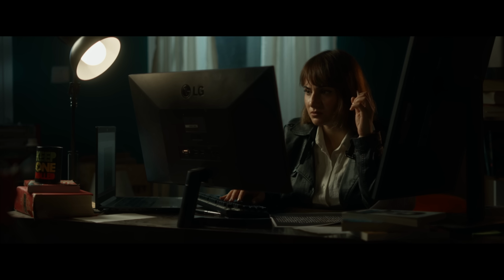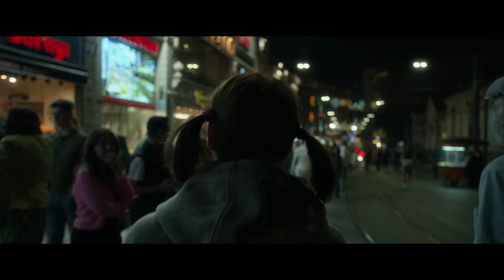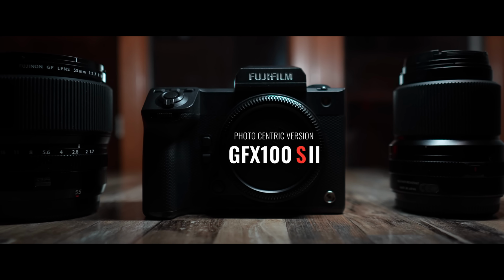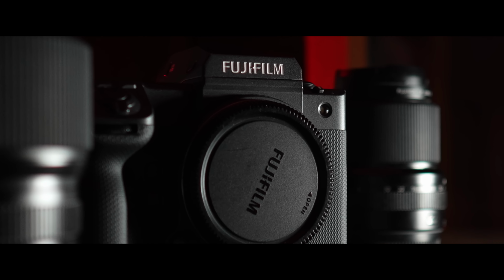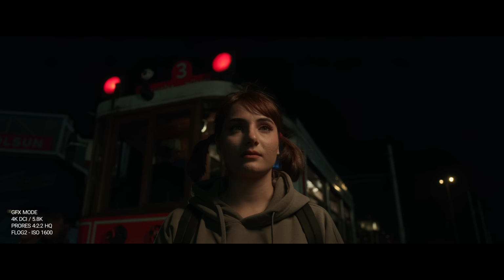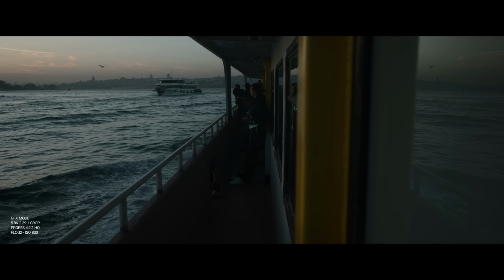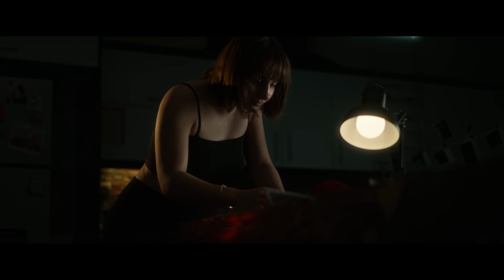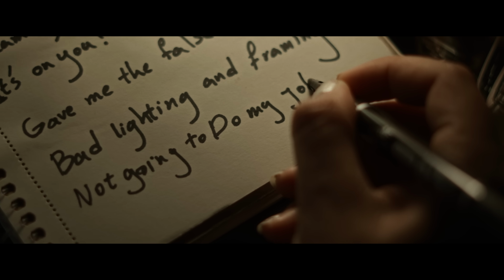How they put a $200,000 sensor in this small camera? GFX100 II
FujiFilm GFX100 II is a very powerful camera, so I tried my best to test everything in it.

THE LIGHTS I USED FOR THIS VIDEO:
MOLUS B500
ZHIYUN X100
MOLUS G300
MOLUS X60

Special thanks to @fujifilmturkiye @fujifilmxseries4081 for sending me the camera!
THIS IS VIDEO IS NOT SPONSRED BY FUJIFILM. This is my 100% honest take.

talent :  @moodymeria

00:00 - What you're about to see...
00:13 - ... VS Arri Alexa 65 ?
01:00 - The First of it's kind
02:08 - Run & Gun Cinematography on GFX100II
02:44 - That's not even half of it!
03:03 - Best Hybrid Camera Ever Made!
04:25 - GFX100 II & GFX100S II
05:36 - Video Capabilities
06:34 - Lenses - 8K and ...
07:11 - THE MOST IMPORTANT THING
08:23 - My Terrible Shots
08:30 - The Main Difference

MB01STM8GG3ZDKW